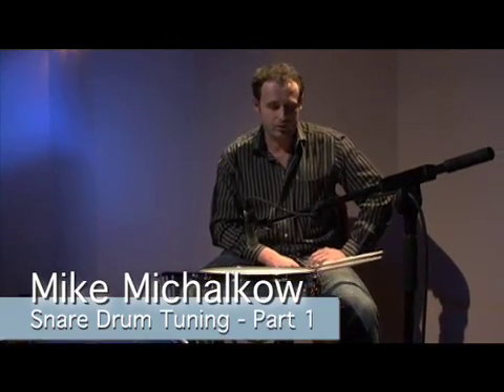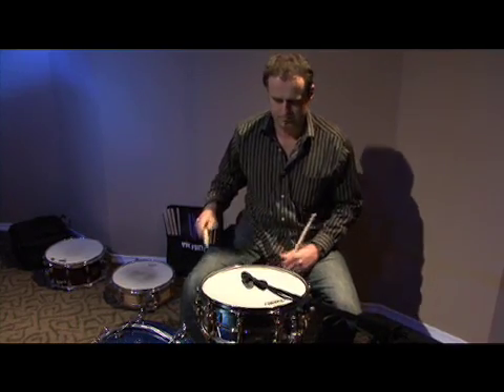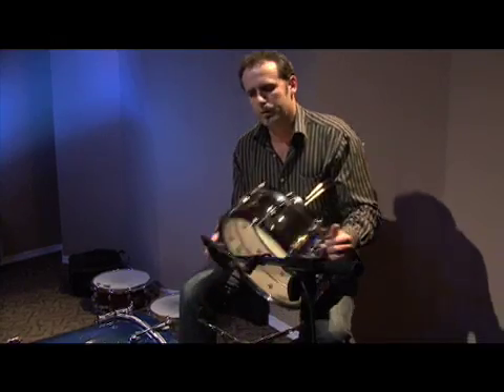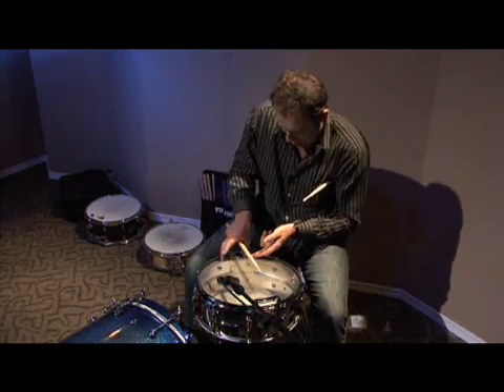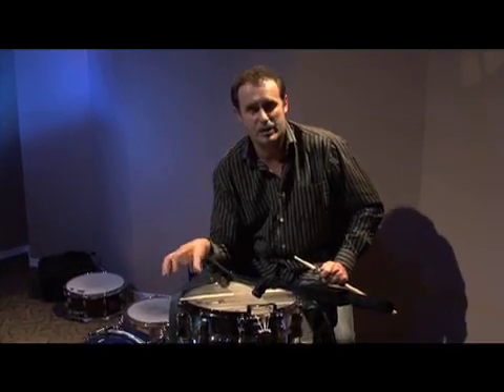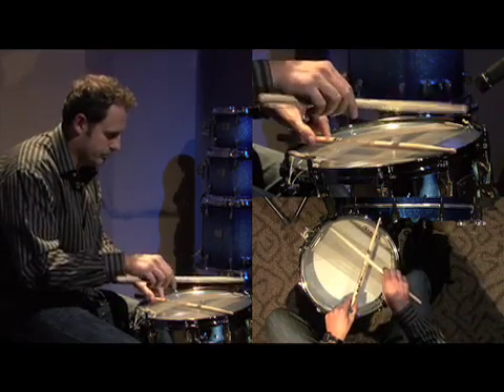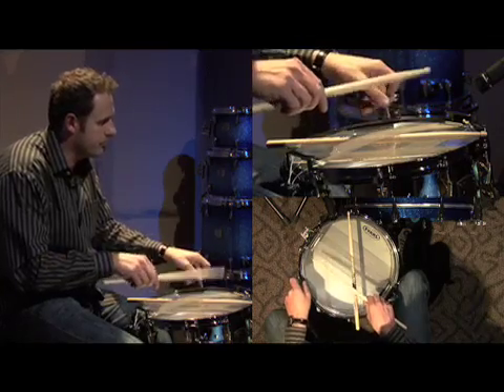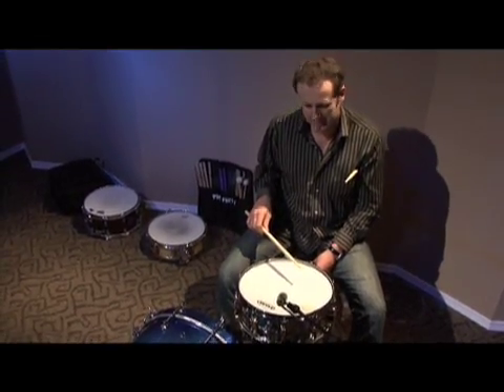How To Tune A Snare Drum - Part 1 of 2 - Drum Lessons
Learn how to tune a snare drum with Free Drum Lessons easy step-by-step guide. Free Drum Lessons is your #1 source of all your drum tuning needs. If you are struggling to tune your drums then this drum tuning video is perfect for you!